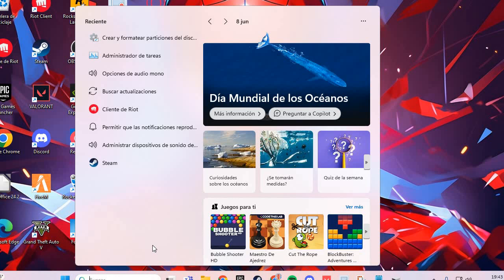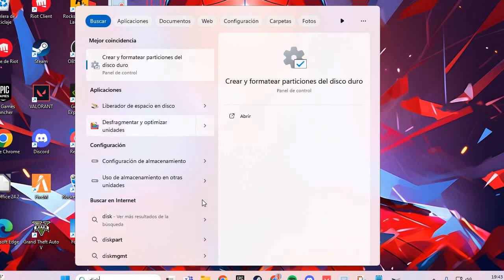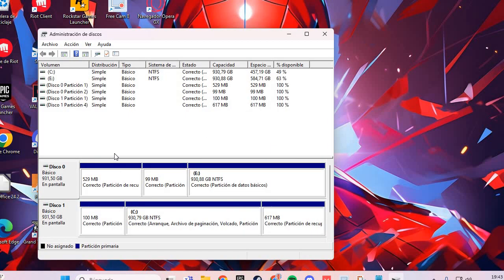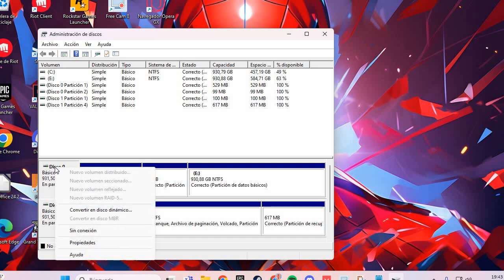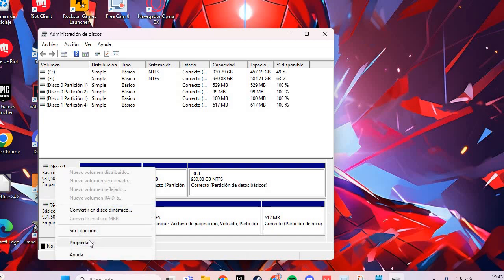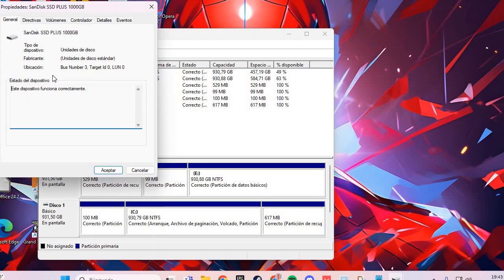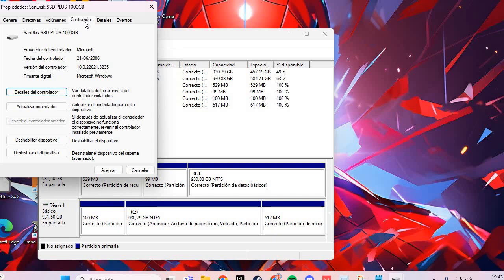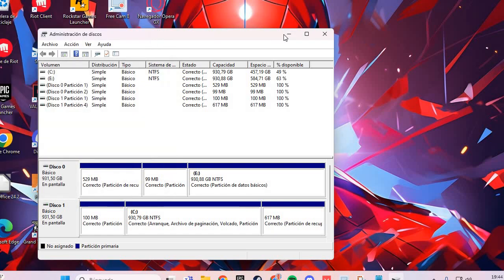How to Fix "External HDD not accessible" | "Access is denied"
How to Fix an External HDD That Is Not Accessible

If your external hard drive (HDD) is not accessible, it can be a frustrating experience, especially if you have important data stored on it. In this guide, we will provide you with various methods to fix an external HDD that is not accessible. Whether you encounter an "access denied" message or the drive simply doesn’t show up properly, these steps can help.

Step 1: Check Physical Connections
The first step to fix an external HDD that is not accessible is to check the physical connections. Ensure that the USB cable is securely connected to both the external HDD and your computer. Try using a different USB port or cable to rule out any issues with the hardware.

Step 2: Change Drive Letter
Sometimes, changing the drive letter can resolve the issue of an external HDD not being accessible. Follow these steps:

1. Right-click on 'This PC' or 'My Computer' and select 'Manage'.
2. Go to 'Disk Management'.
3. Find your external HDD in the list of drives.
4. Right-click on the drive and select 'Change Drive Letter and Paths'.
5. Click 'Change' and select a new drive letter.
6. Click 'OK' and restart your computer.

Step 3: Check Disk for Errors
To fix an external HDD that is not accessible, you can check the disk for errors using the built-in Windows utility:

1. Open 'Command Prompt' as an administrator.
2. Type `chkdsk X: /f /r` (replace 'X' with the drive letter of your external HDD) and press Enter.
3. Wait for the process to complete and then restart your computer.

Step 4: Update or Reinstall Drivers
Outdated or corrupted drivers can cause an external HDD to be not accessible. Here’s how to update or reinstall the drivers:

1. Right-click on 'This PC' or 'My Computer' and select 'Manage'.
2. Go to 'Device Manager'.
3. Find your external HDD under 'Disk Drives'.
4. Right-click on the drive and select 'Update driver'.
5. Choose 'Search automatically for updated driver software'.
6. If updating the driver doesn’t work, select 'Uninstall device', restart your computer, and then reconnect the external HDD to reinstall the drivers automatically.

Step 5: Check Security Settings
Sometimes, security settings can cause an external HDD to show an 'access denied' message. To fix this:

1. Right-click on the external HDD in 'File Explorer' and select 'Properties'.
2. Go to the 'Security' tab.
3. Click 'Edit' to change permissions.
4. Ensure that your user account has 'Full control'.
5. Click 'Apply' and 'OK'.

Step 6: Use Diskpart
Using Diskpart, a command-line utility, can help fix certain issues with HDD not accessible errors:

1. Open 'Command Prompt' as an administrator.
2. Type `diskpart` and press Enter.
3. Type `list volume` and press Enter.
4. Find your external HDD in the list.
5. Type `select volume X` (replace 'X' with the number of your external HDD) and press Enter.
6. Type `assign letter=X` (replace 'X' with a new drive letter) and press Enter.

Step 7: Format the Drive (Last Resort)
If none of the above methods work and you don’t mind losing the data on the drive, formatting it might be the only option to fix an external HDD that is not accessible:

1. Right-click on 'This PC' or 'My Computer' and select 'Manage'.
2. Go to 'Disk Management'.
3. Find your external HDD, right-click on it, and select 'Format'.
4. Choose the file system (NTFS or exFAT) and complete the format process.

Conclusion
An external HDD not being accessible can be due to various reasons, ranging from simple connection issues to more complex software problems. By following these steps, you should be able to fix an external HDD that is not accessible in most cases. If the problem persists, consider seeking professional help or data recovery services.

We hope this guide has been helpful in showing you how to fix an external HDD that is not accessible. Good luck!